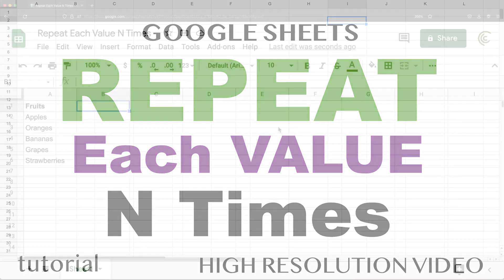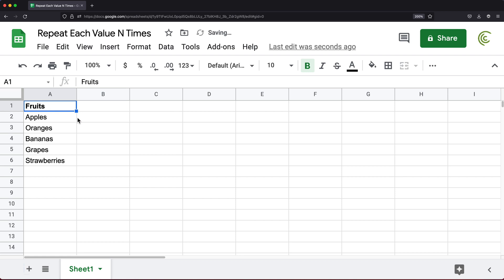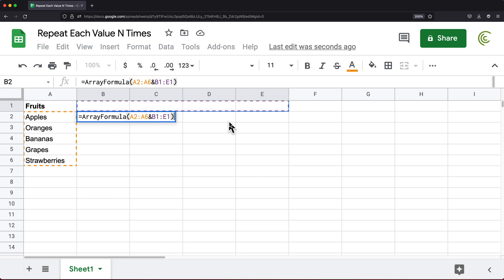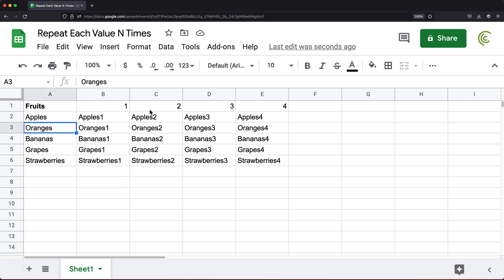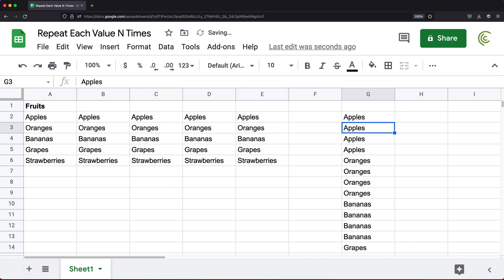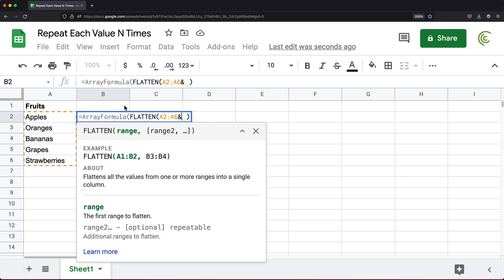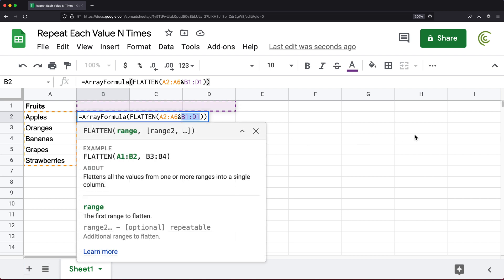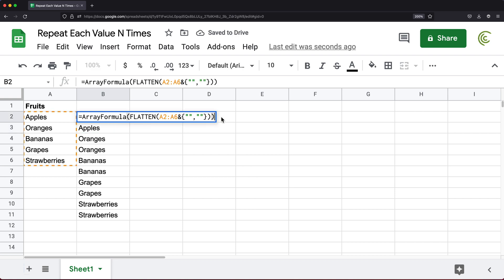Formula to Repeat Each Cell Value N (Multiple) Times in Google Sheets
Learn how to create a formula to repeat each cell value N times (multiple times) in Google Sheets.